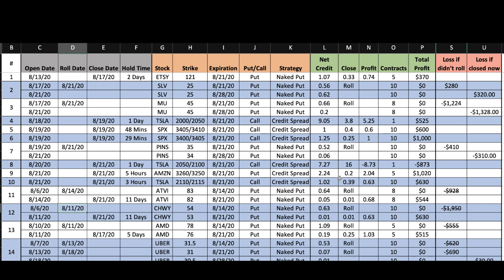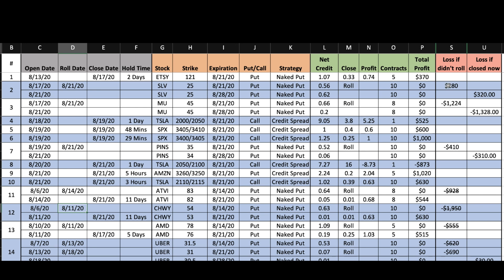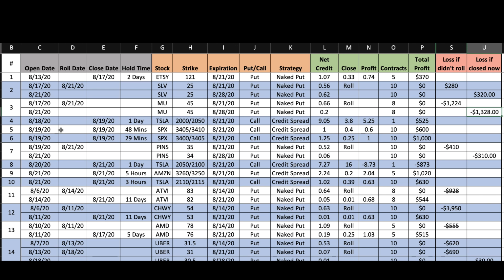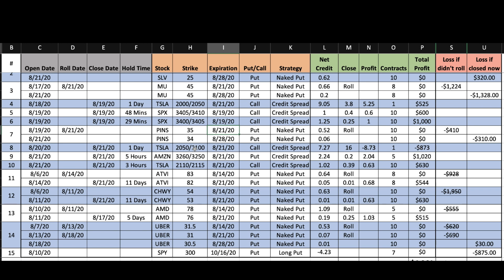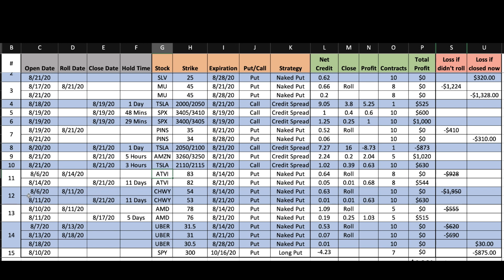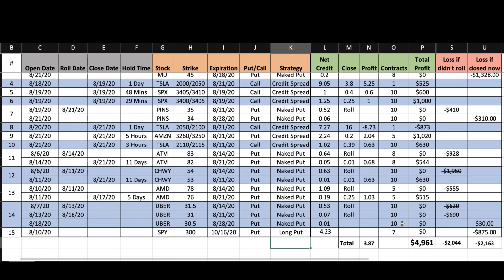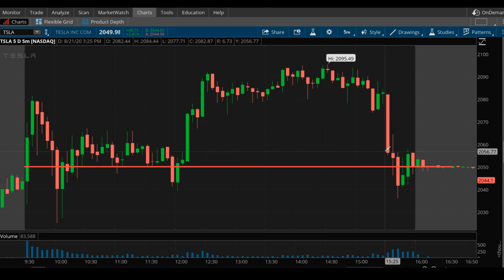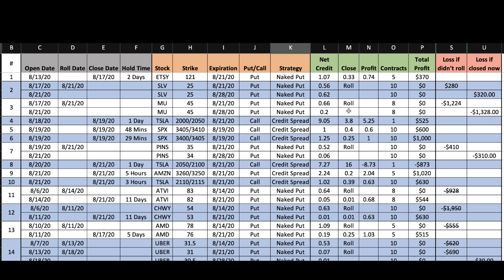$4,961 Profit This Week | Trade Recap 08/21/20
Here are the trades I made this week ending 08/21/20.